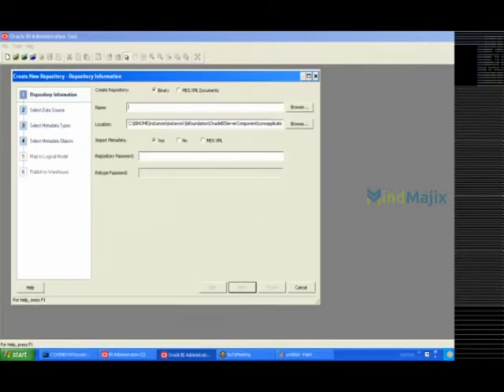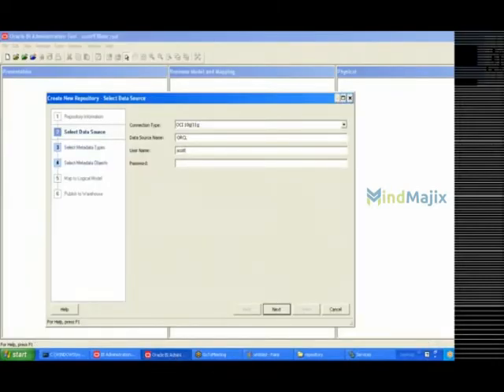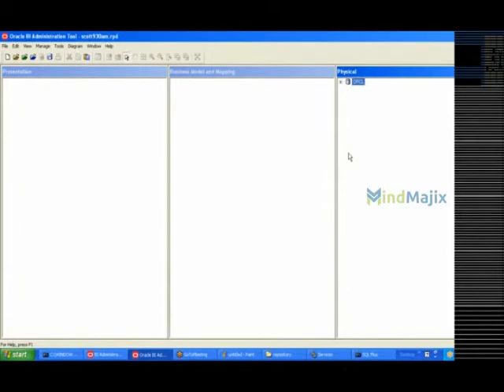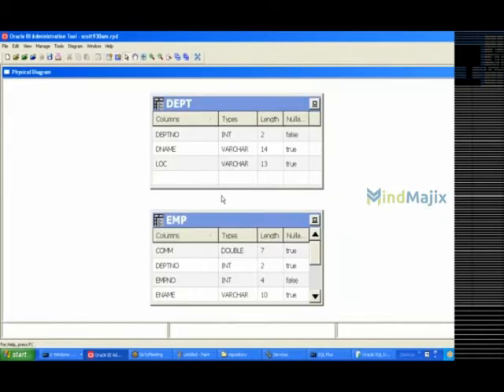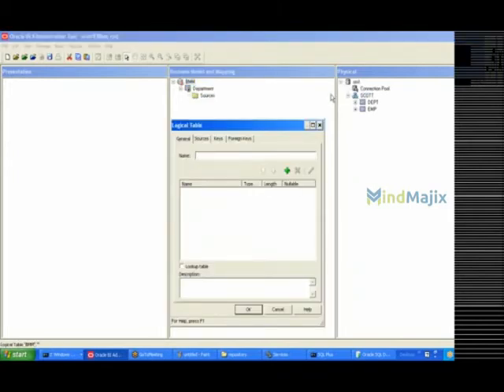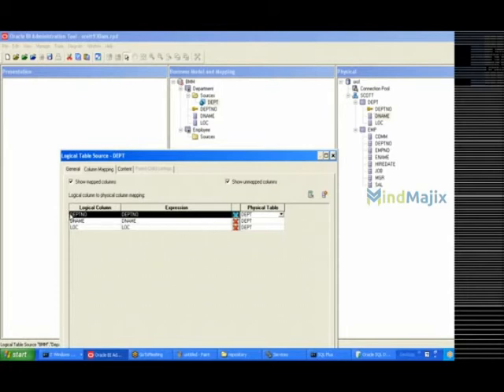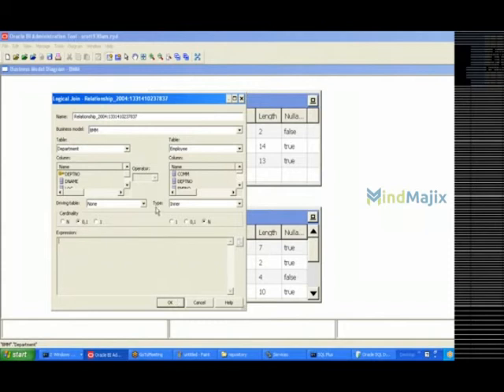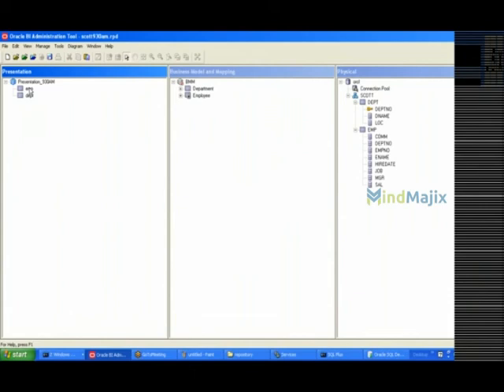OBIEE Training | OBIEE Online Certification Course Online | OBIEE Tutorial For Beginners | MindMajix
This MindMajix video on OBIEE Training will provide you with in-depth knowledge about the extensive explanation of introductory concepts of OBIEE and give you the basic topics OBIEE advanced features, BI dashboards, reports, etc., It provides you with a step-by-step tutorial on how to use OBIEE from scratch.

Skills Covered:

✅ Install and configure the OBIEE.
✅ Use Data Model Editor for creating Data models.
✅ Create Logical Tables, Joins, and columns.
✅ Gain knowledge on concepts of data warehouse and Business intelligence.
✅ Use Enterprise Manager to enable and disable cache.
✅ Create and work with KPIs, scorecards, and action links.
✅ Design and Develop the interactive Oracle BI dashboards.
✅ Design and develop the logical business model using OBIEE.

Key Features:

👉 24/7 Support
👉 Real-life Projects
👉 Get Certified

MindMajix BUSINESS INTELLIGENCE & ANALYTICS Courses